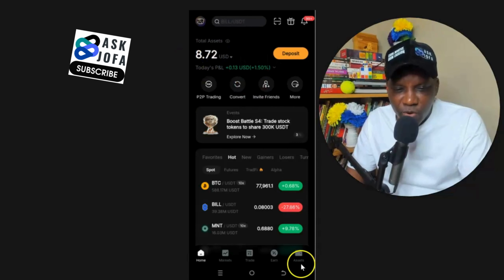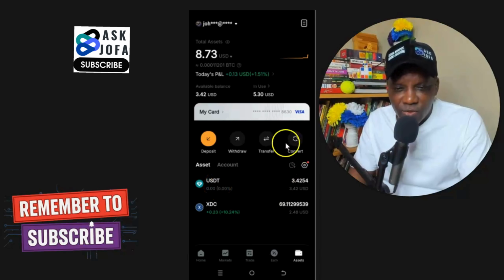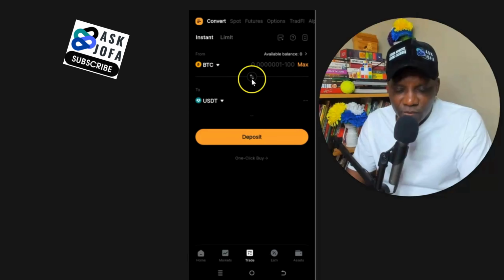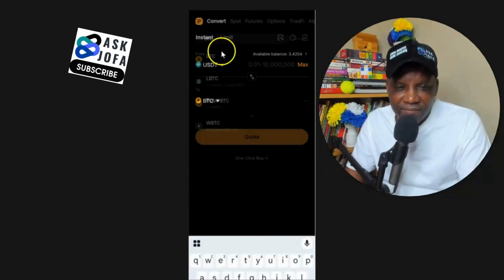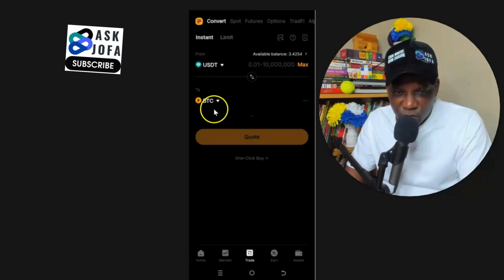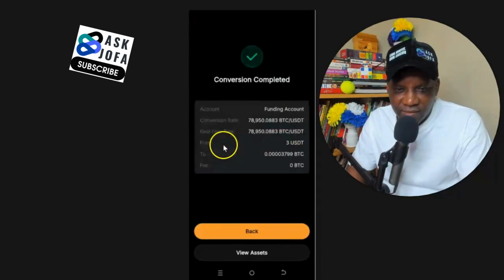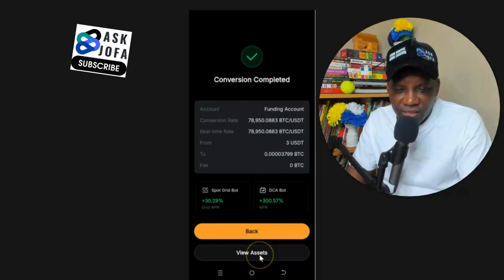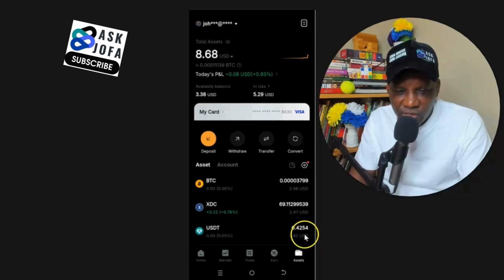How to Buy Bitcoin on Bybit App: Nigeria Live Demo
How to buy bitcoin on bybit in nigeria, how to buy bitcoin on bybit with debit card and using p2p deposits methods: Explore Rewards Hub

Learn exactly how to buy crypto on bybit using secure verification and execution frameworks tailored for the Nigerian digital economy. This step-by-step tutorial demonstrates how can i buy bitcoin on my bybit app with absolute precision and no compliance risks.

Navigating digital asset platforms in Nigeria requires institutional-grade security and verified routing methods to avoid frozen funds. This live mobile app execution training eliminates the guesswork, showing you how to buy and sell bitcoin on bybit safely.

Timestamps: THE BLUEPRINT
0:00 Introduction: How to Buy Bitcoin on Bybit Using the Mobile App
0:14 Funding Your Account: Moving Local Bank Funds via Bybit P2P
0:54 Alternative Funding: Depositing Crypto from External Exchanges (Binance/Gate.io)
1:23 Third-Party Deposit Methods: Debit Cards and Internal User Transfers
1:36 Checking Your Wallet: Viewing Your Active USDT Assets
1:50 Step-by-Step Guide: Accessing the Bybit Convert Menu
2:10 Setting Up the Pair: Selecting USDT to BTC (Bitcoin)
2:36 Executing the Trade: Inputting Dollar Amounts and Getting Real-Time Quotes
3:02 Zero Fees: Confirming the Instant Asset Conversion
3:14 Post-Trade Audit: Verifying Your New Bitcoin Balance in Assets
3:37 Referral Rewards: How to Claim Your Bybit Sign-Up Bonuses
3:50 What's Next: Upgrading Your Account via KYC Level 1 & Level 2 Verification

BANKING-GRADE INSIGHT
As an ex-banker with over 19 years of institutional experience, my core recommendation for peer-to-peer transactions is verification over speed. Always confirm that the counterparty name on the Bybit platform matches the incoming bank settlement account exactly to prevent compliance flags, fraud, or third-party payment reversals.

Question: How can I buy bitcoin on my bybit app in Nigeria safely?
Answer: You can securely buy bitcoin on your bybit app by navigating to the P2P trading section, selecting a verified merchant with a high completion rate, and executing a local bank transfer following the on-screen escrow parameters.

Question: How to buy bitcoin on bybit with debit card and using p2p deposits methods?
Answer: To purchase crypto assets, you can utilize the fiat gateway for direct debit card processing where supported, or use the secure peer-to-peer network to match with verified liquidity providers who accept local bank transfers.

Question: Is it safe to buy and sell bitcoin on bybit?
Answer: Yes, Bybit utilizes institutional escrow systems that lock the digital assets until both the buyer and seller confirm payment settlement, ensuring banking-grade security for both parties.

Cryptocurrency trading and digital asset acquisition involve significant market risk. This content is for educational and strategic implementation purposes only and does not constitute financial advice.

The link provided above is an affiliate link, meaning ASK JOFA receives a commission if you sign up at no additional cost to you, supporting the creation of high-integrity business tutorials.